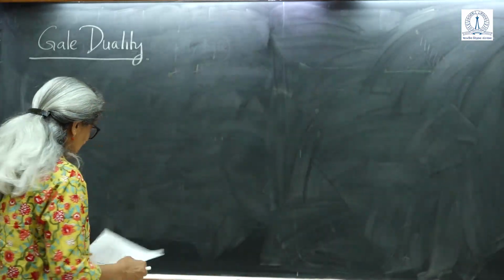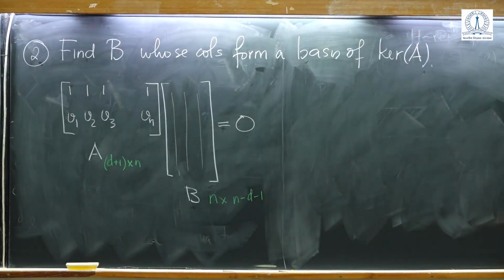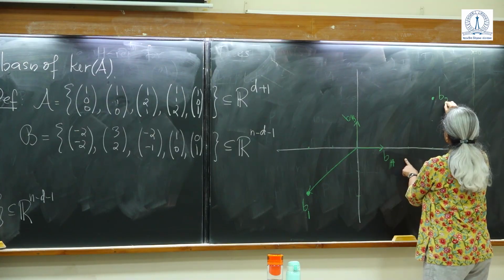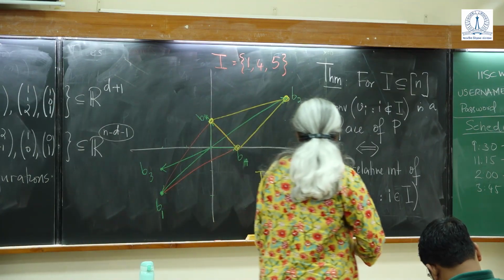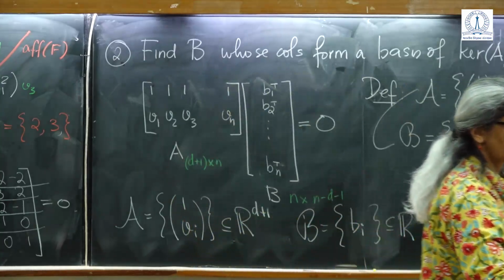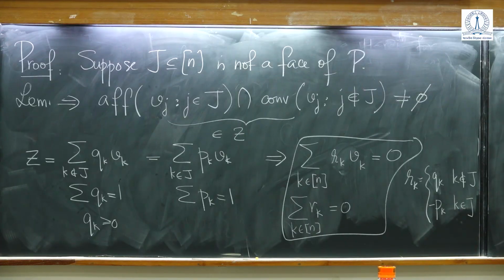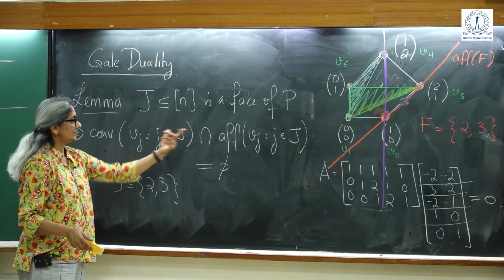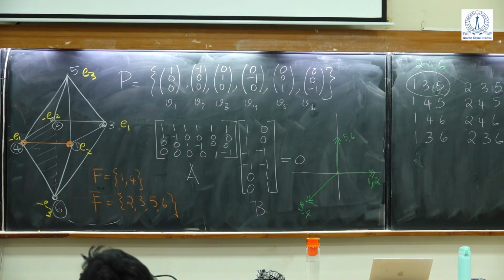10. L08 Gale duality